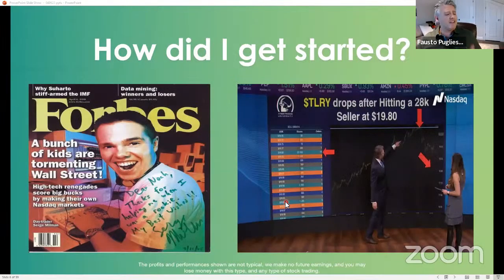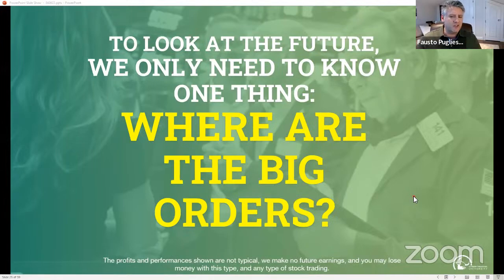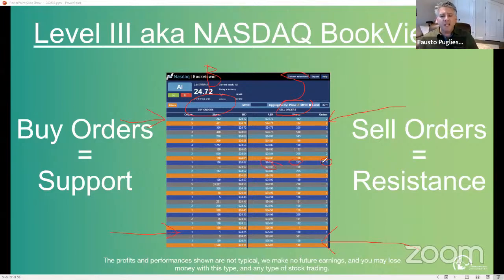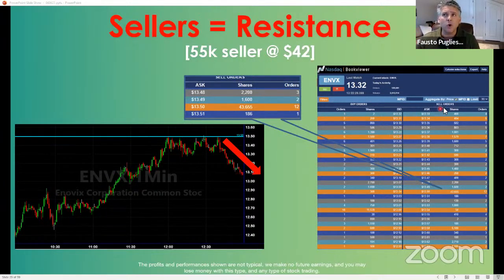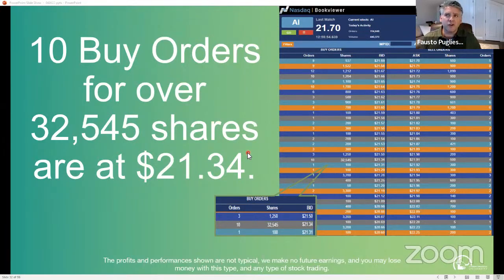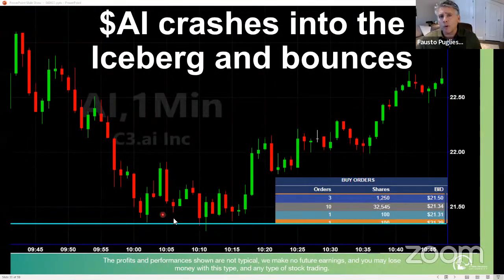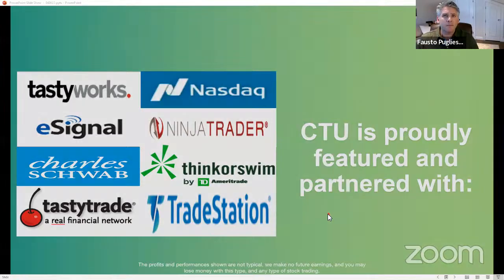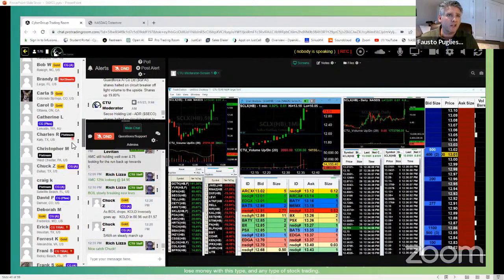Mastering Real-Time Order Book Analysis for Stock Trading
Join Fausto Pugliese in this live workshop and learn how to master the art of real-time order book analysis for successful stock trading. In this workshop, Fausto will teach you how to interpret and analyze the complex order flow data in real-time using advanced techniques and tools. You will gain a deep understanding of the market dynamics and the psychology behind the order book and learn how to leverage this information to make profitable trading decisions. With Fausto's guidance, you will also learn how to develop a trading strategy that aligns with your risk tolerance and investment goals. Whether you are a beginner or an experienced trader, this workshop will provide you with the skills and knowledge you need to take your trading to the next level. Don't miss this opportunity to learn from one of the industry's leading experts in real-time order book analysis.

CyberTradingUniversity.com is not an investment advisor and is not registered with the U.S. Securities and Exchange Commission or the Financial Industry Regulatory Authority. In addition, owners, employees, or representatives of Cyber Trading University are not investment advisors or registered with the U.S. Securities and Exchange Commission or the Financial Industry Regulatory.

IMPORTANT NOTICE! No representation is being made that using this strategy or any trading methodology will be profitable. Past performance is not necessarily indicative of future results. There is substantial risk associated with equities trading of securities and options. Trading securities is not for everyone. You should be aware of the risks and accept them in order to invest in these markets. Do not trade with money you cannot afford to lose. This website is neither a solicitation nor an offer to Buy/Sell futures, options, or currencies. No representation or promise is being made that anyone is likely to achieve profits or losses similar to those discussed on this web site. The past performance of any trading methodology is not necessarily a guarantee of future results.